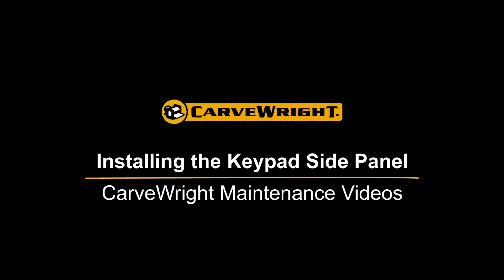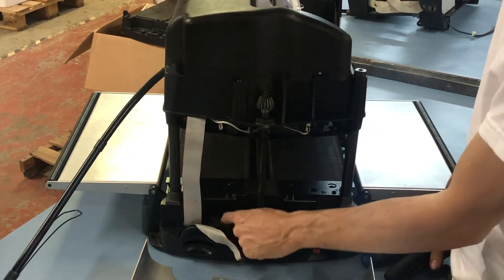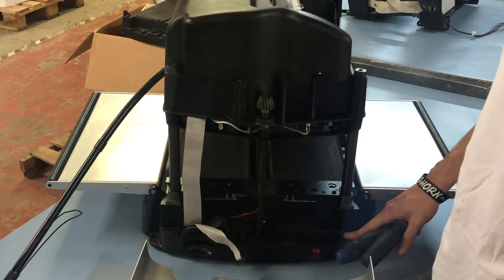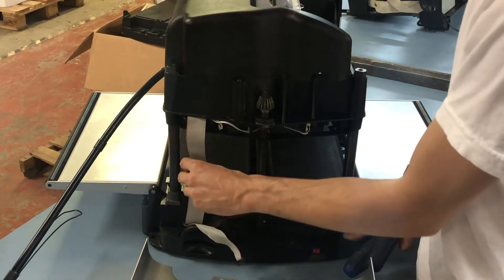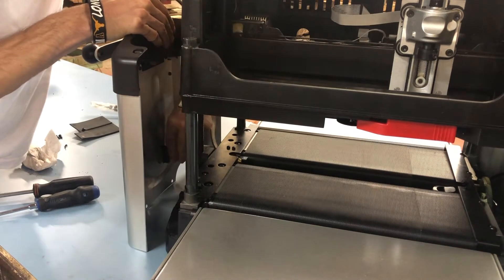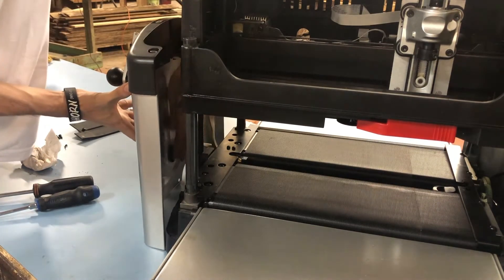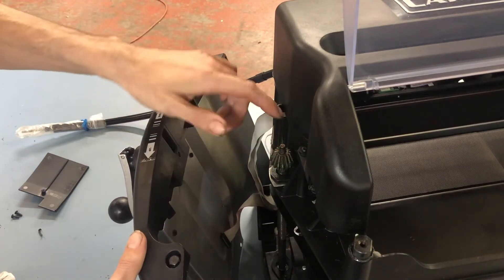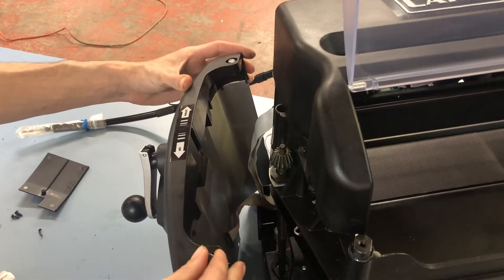Installing the Keypad Side Panel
Replacing the CarveWright keypad side panel.